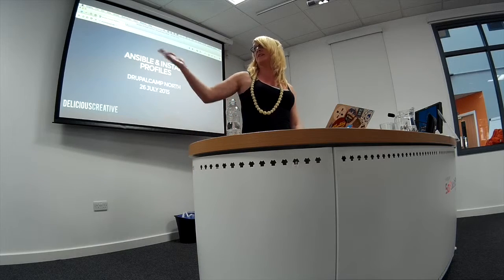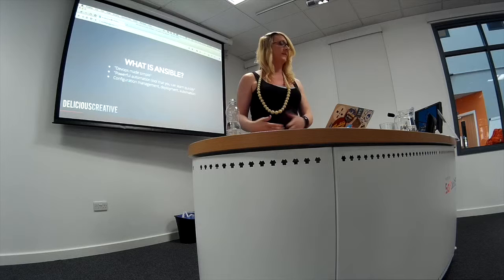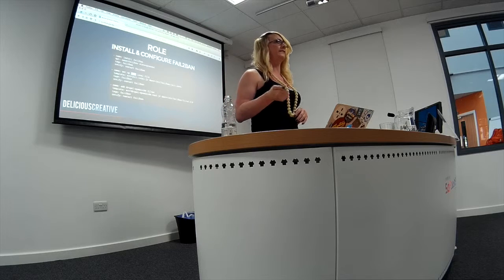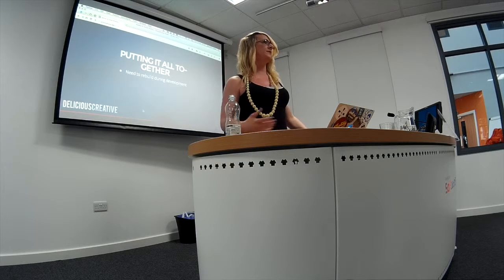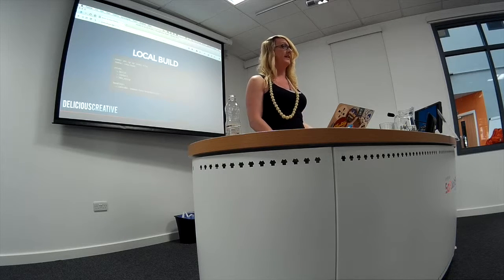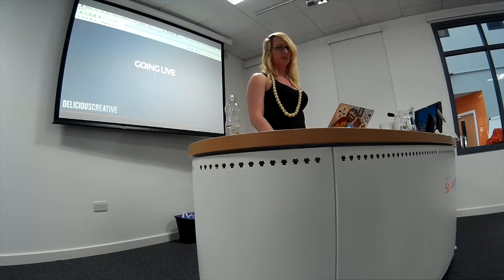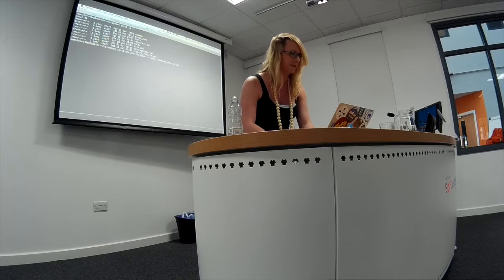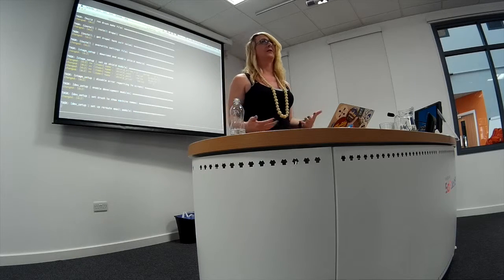DCNorth15 - Ansible and Install Profiles - Jeni Tehan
Speakes: Jeni Tehan
Company / Organisation: Delicious Creative
Session Category: Drupal DevelopmentHosting and DevOps
Pairing Drupal with Ansible for super happy install profile development. Will also include other great things to do with Ansible and Drupal. More details to come, I'm on my phone right now and wanted to get this in before the deadline. :-)